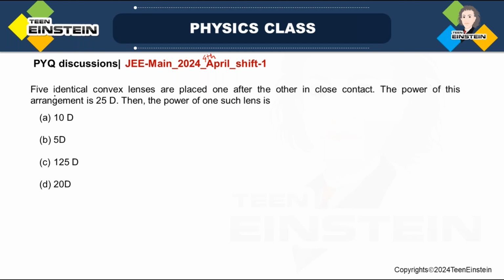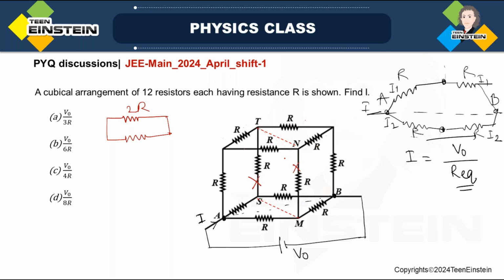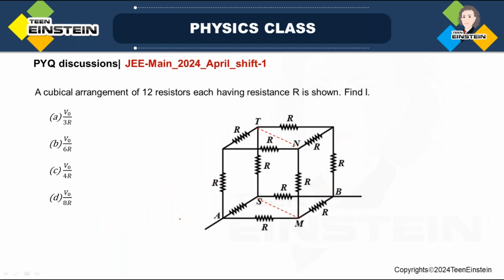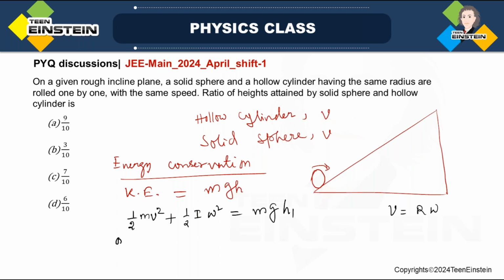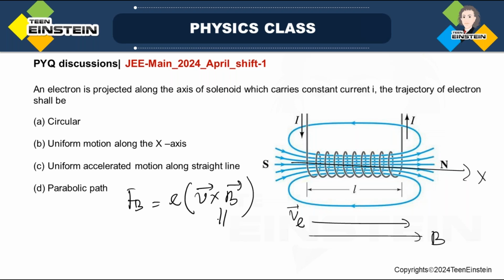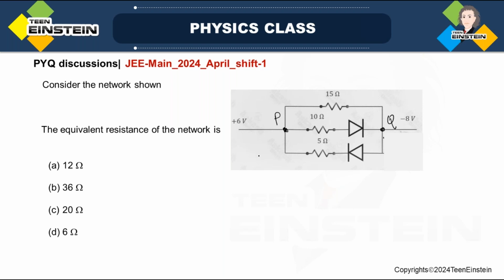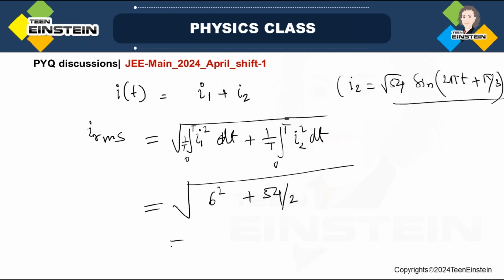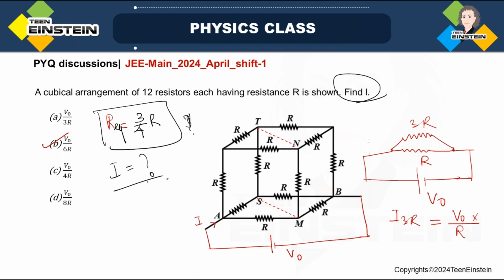TeenEinstein| physics| Jee Mains 2024| JEE Exam Preparation| jee Mains 2024 paper solved pqy| Part 1